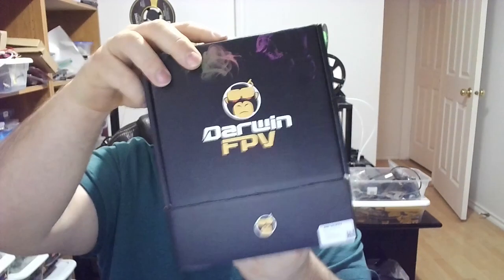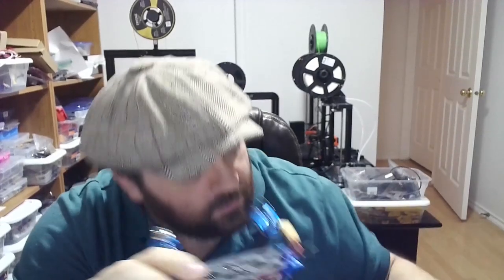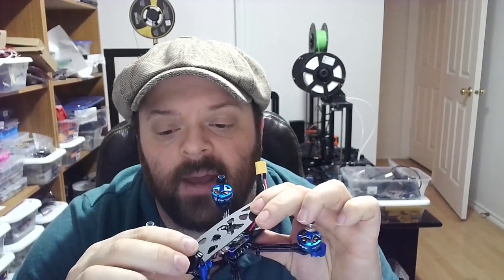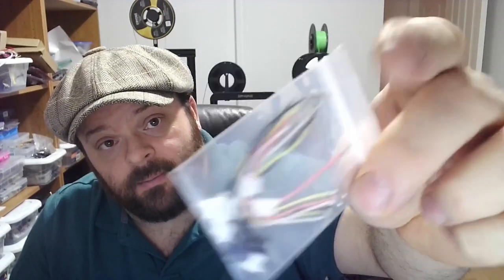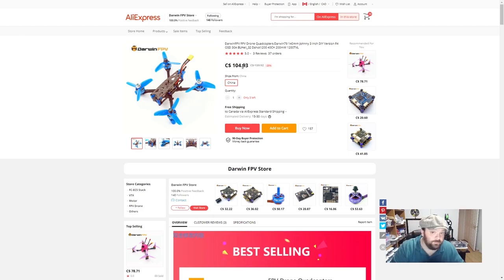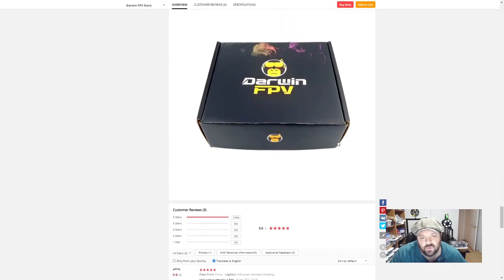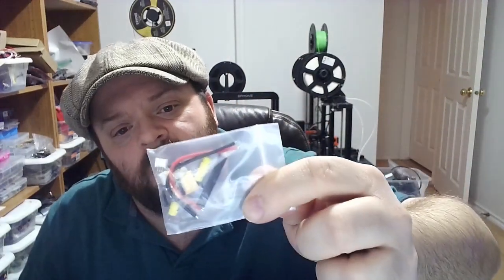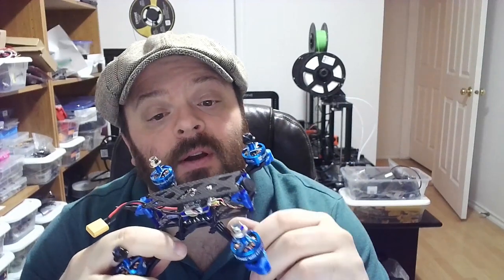I Unbox one of the CHEAPEST 3" FPV Freestyle Drones. It isn't the Tyro79. DarwinFPV's Darwin79!!!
My DarwinFPV Darwin79 3" FPV Freestyle Drone just arrived, and I unbox it and go over the specs with you, and check out the build details!!! This little guy is awesome!!!

DarwinFPV's Darwin79
Eachine's Tyro79

DarwinFPV (Currently under construction (Jan 2021)